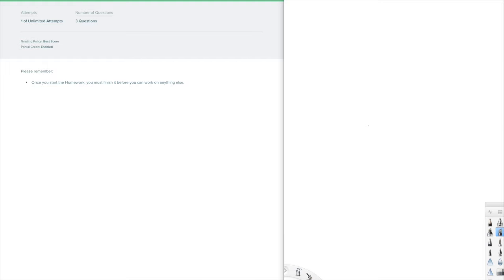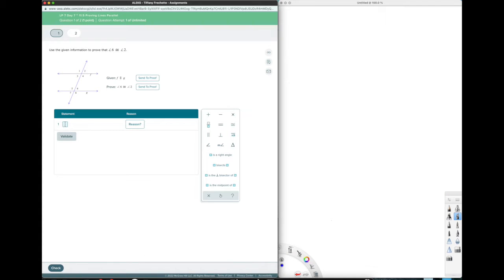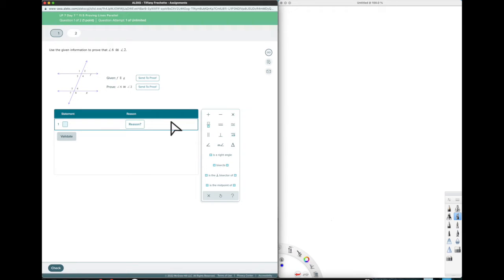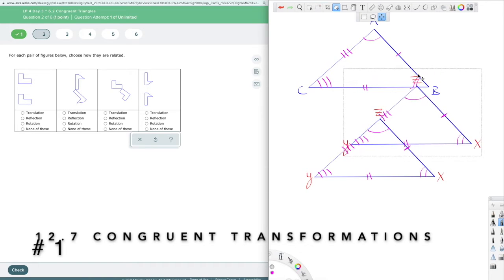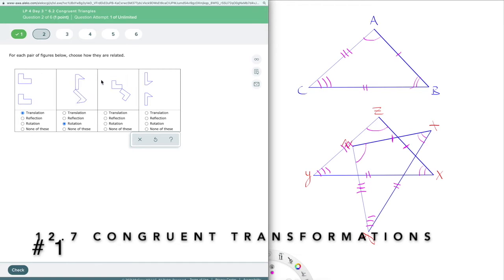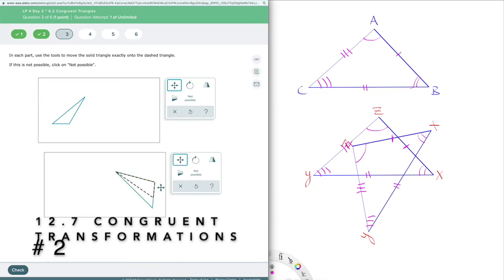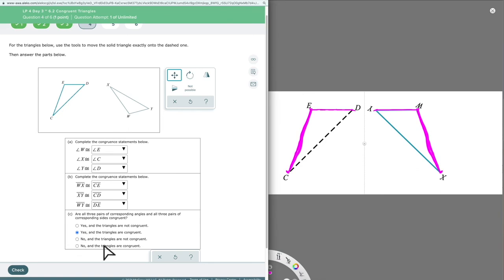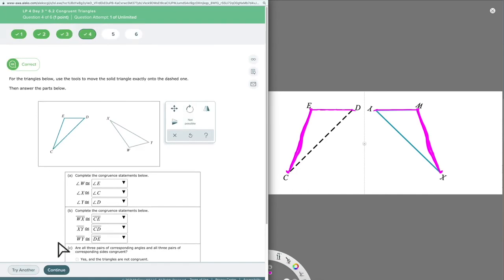12.7 Congruent Transformations IM I